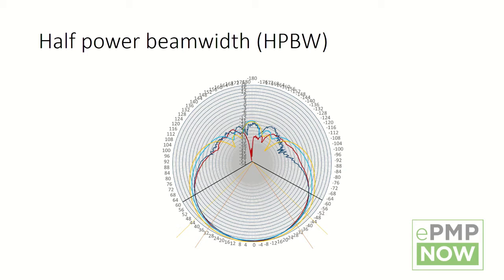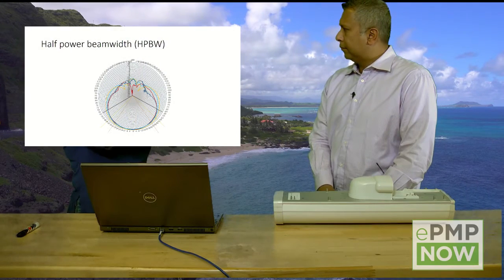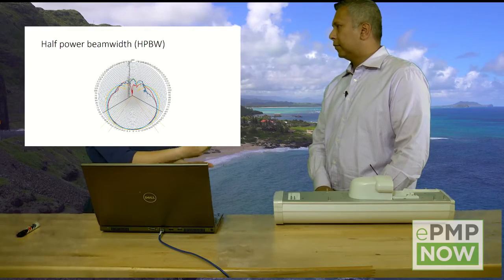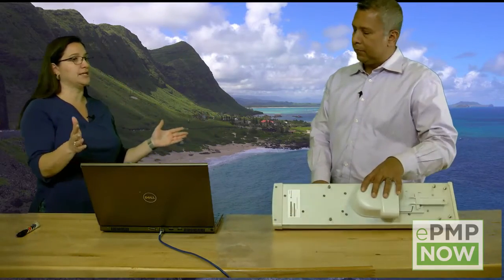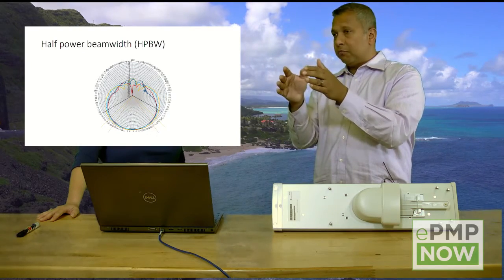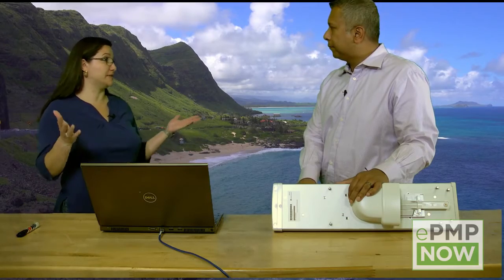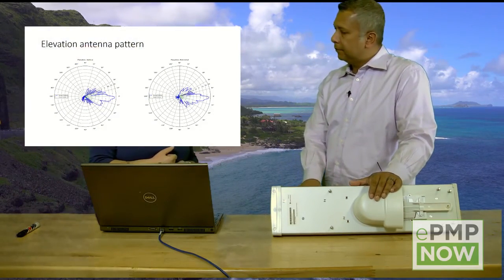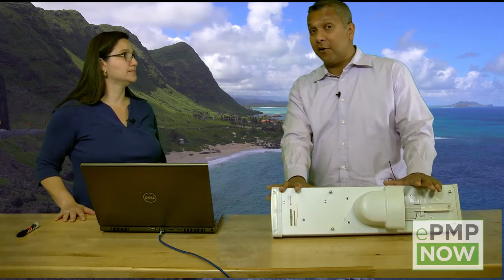ePMP NOW: The Cambium Sector Antenna - is it 90 degree, 120 degrees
ePMP NOW:  The Cambium Sector Antenna - is it 90 degree, 120 degree, or both?